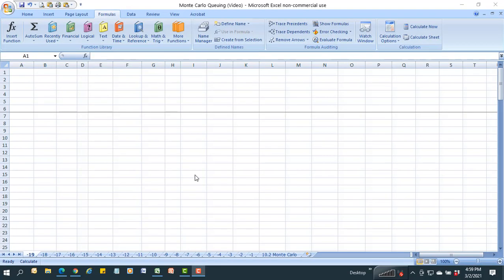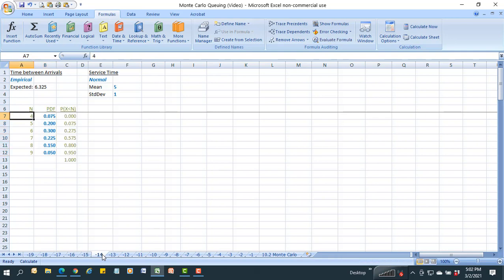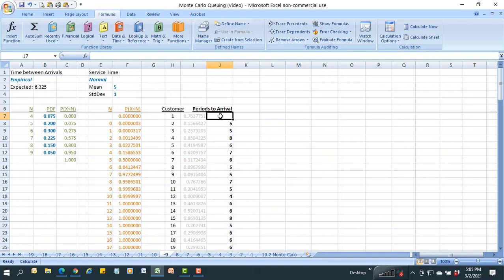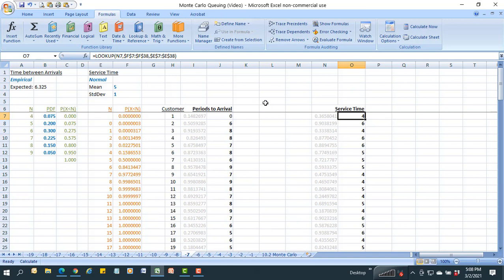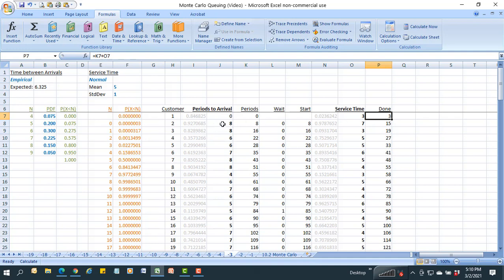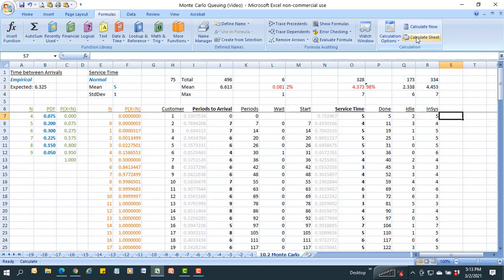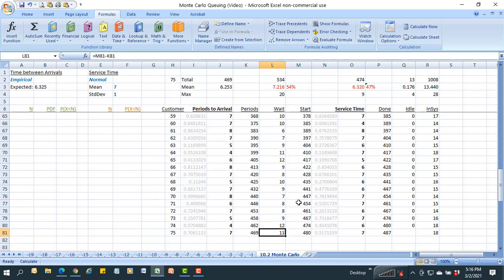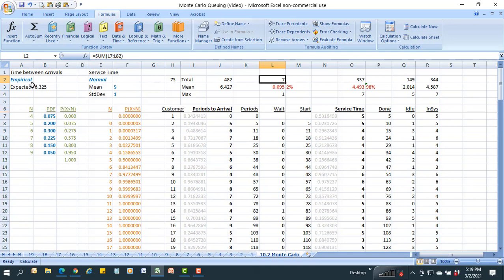Monte Carlo Queuing